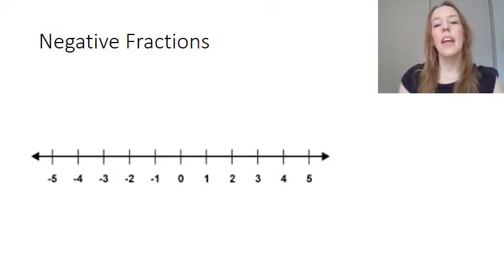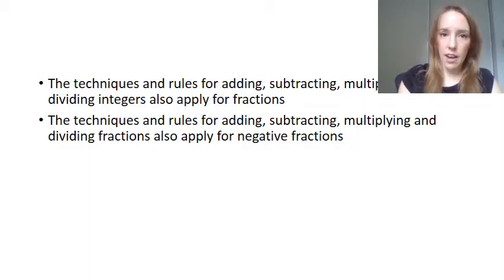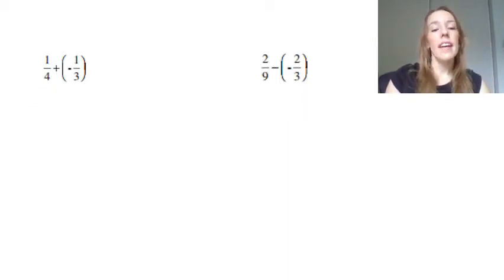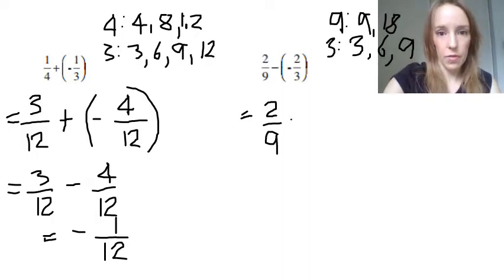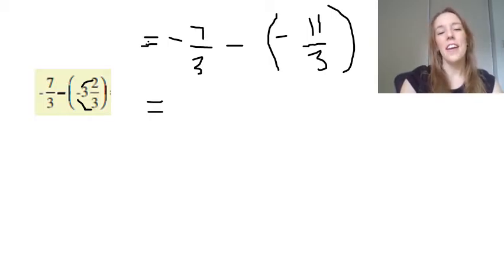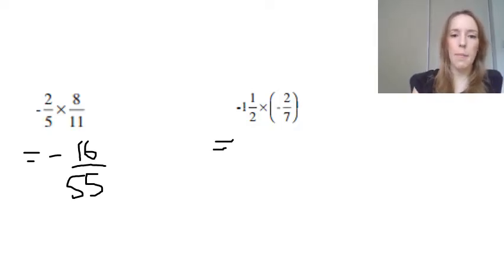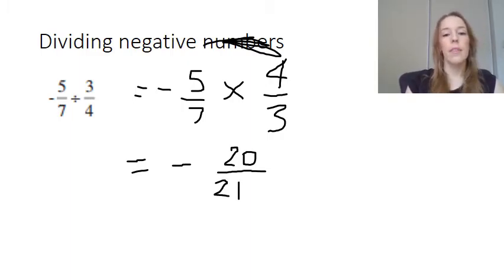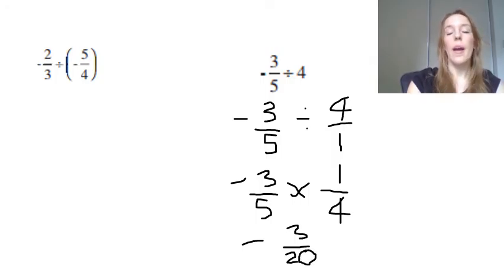Operations on negative fractions